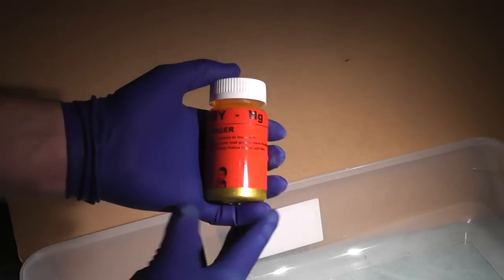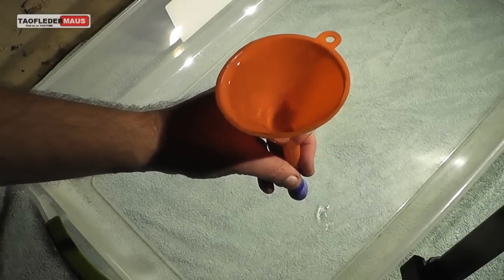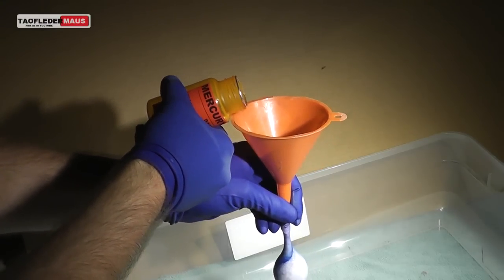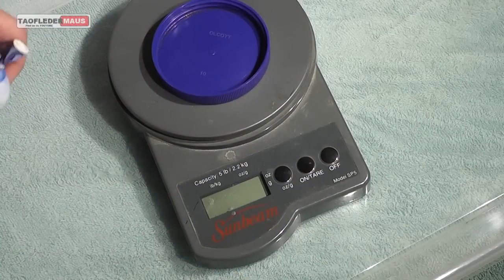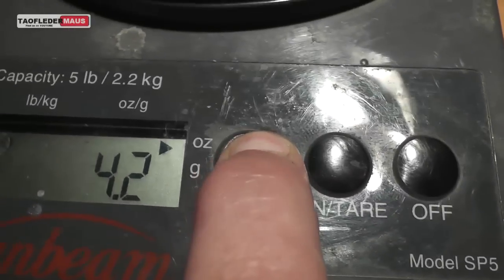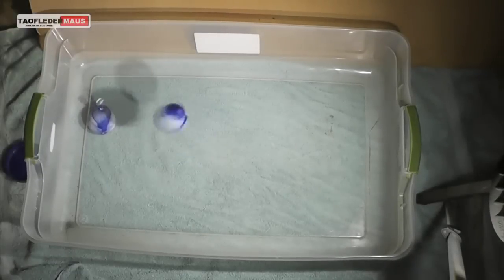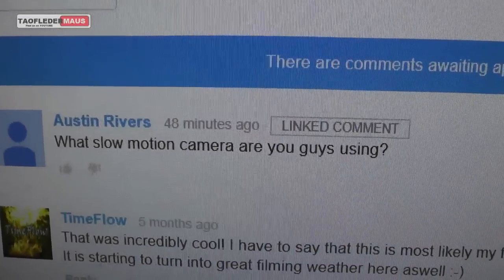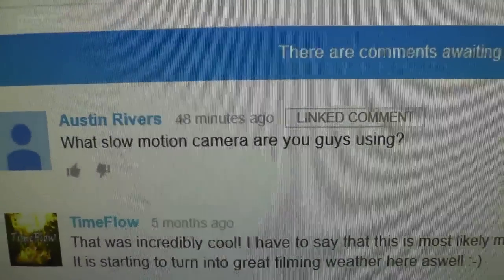Mercury (Hg) Filled Water Balloon DROP TEST -SCIENCE!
What happens when we drop a water balloon filled with mercury?   Since mercury is SO dense,   will  it just burst the balloon?

Mercury is a hazardous material,  and we use all precautions to handle it safely.    Do not handle mercury if you are not familiar with all the precautions and have 100% containment and have the proper decontamination materials needed,   in case it is spilled.

I filmed this at night using some high power LED floods but  the video quality suffered.